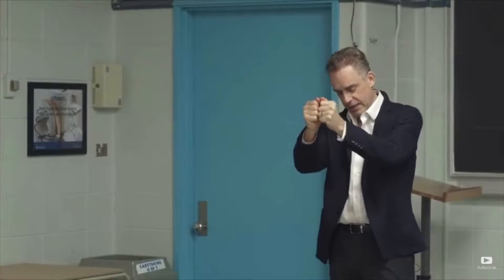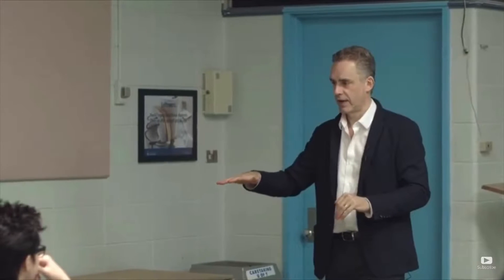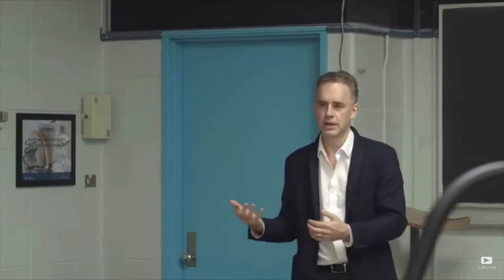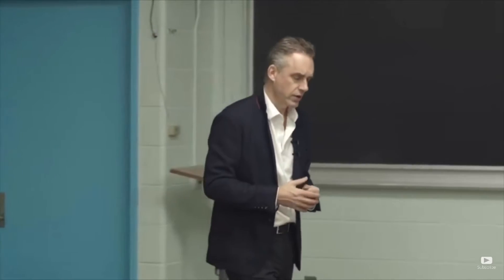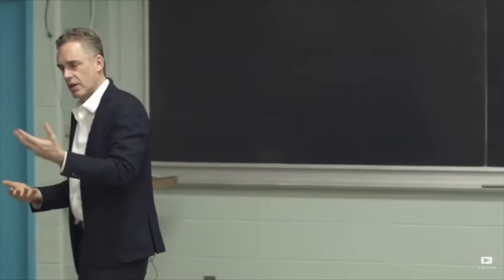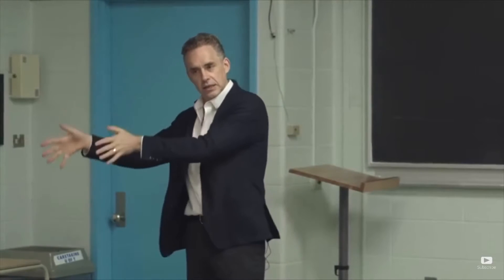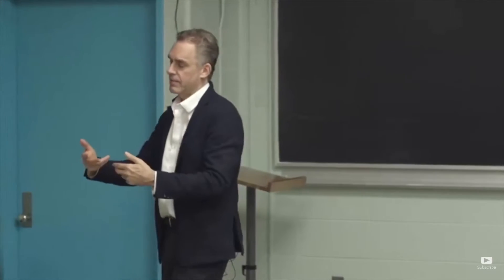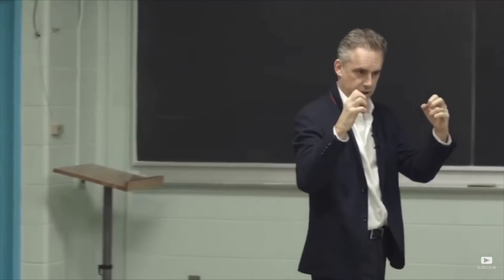Jordan Peterson - Belief Systems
By Jordan Peterson
on Jordan Peterson’s Channel.

Such material is made available to advance understanding of ecological, political, human rights, economic, democracy, scientific, moral, ethical, and social justice issues, etc. It is believed that this constitutes a 'fair use' of any such copyrighted material as provided for in section 107 of the US Copyright Law. In accordance with Title 17 U.S.C. Section 107, this material is distributed without profit to those who have expressed a prior general interest in receiving similar information for research and educational purposes.

We try to educate people with these videos by just sharing a small part of the original material and not wishing to bring down any market value of the content; we try to increase the market value of the content by making it known to new people.